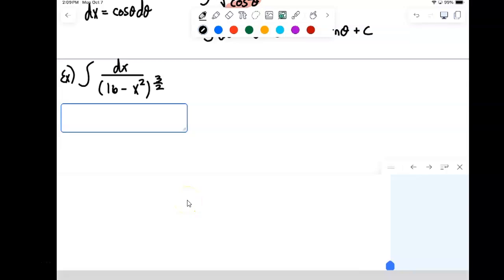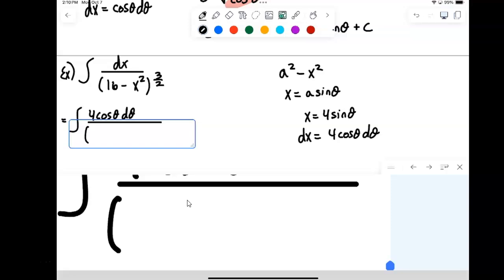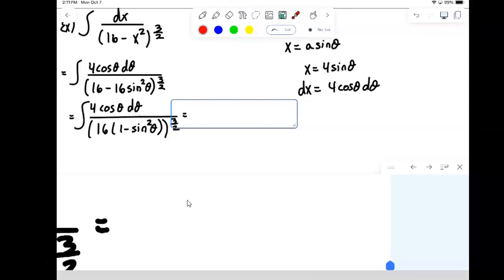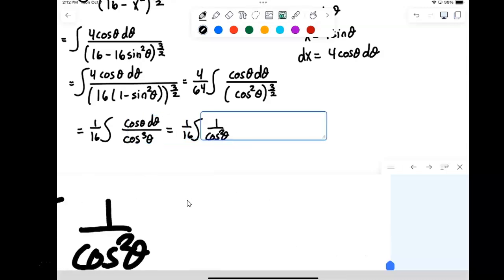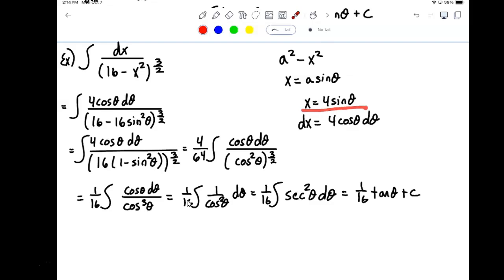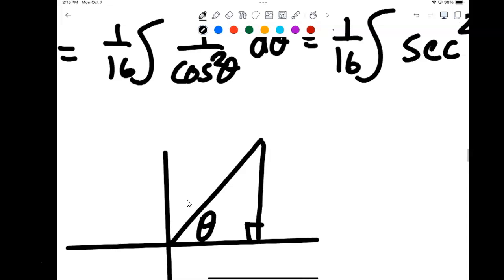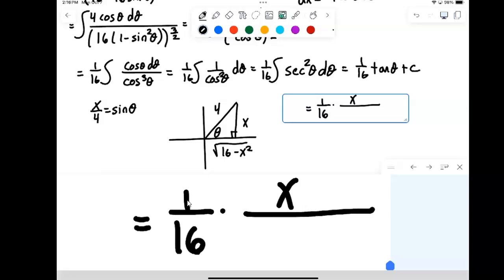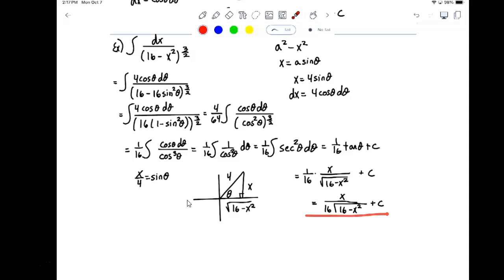Trig Substitution 2